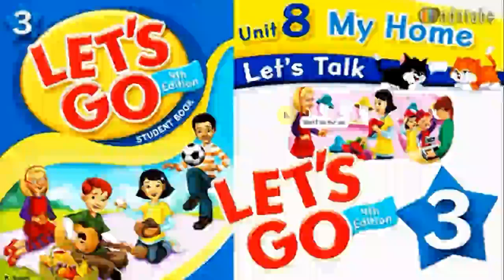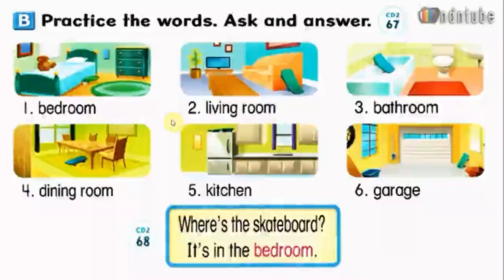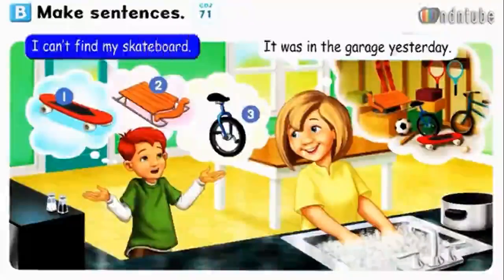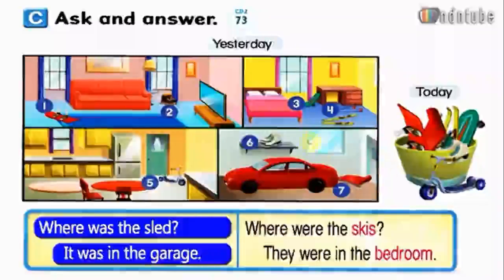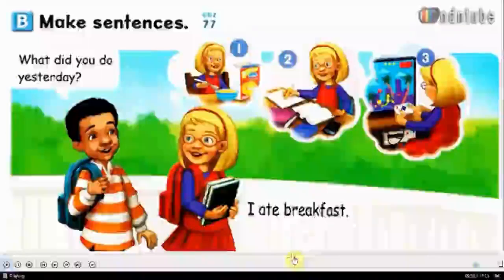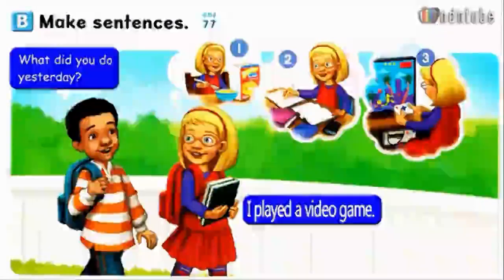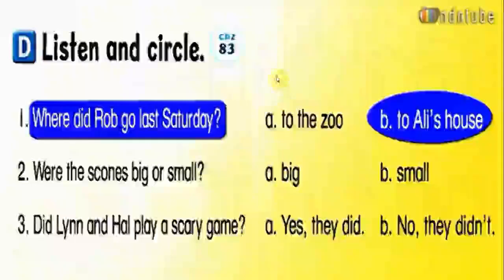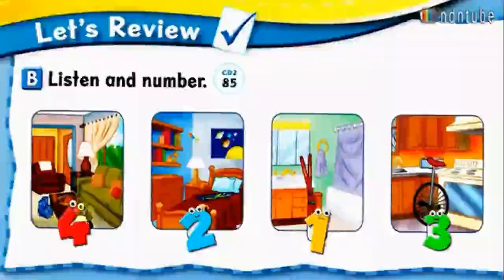Let's Go 3rd Grade Unit 8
الصف الثالث الابتدائي
الفصل الثامن